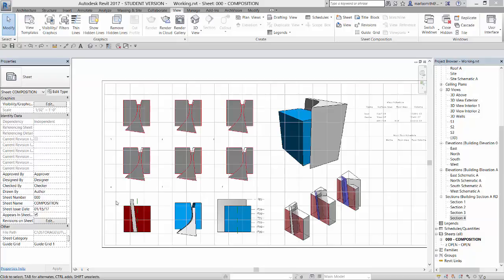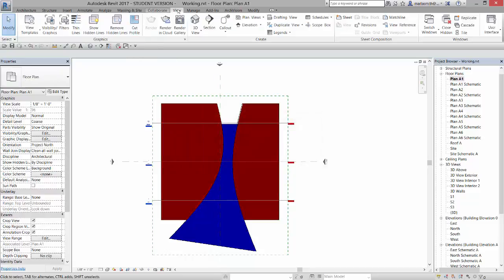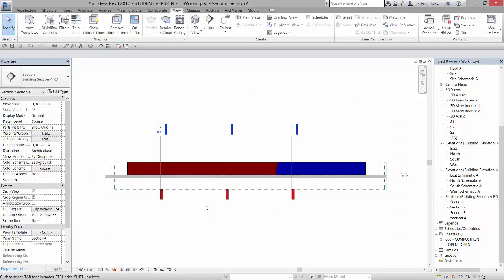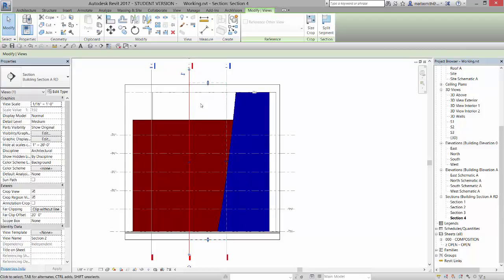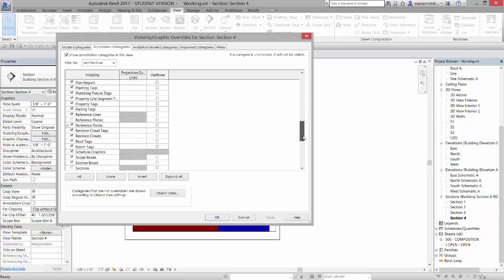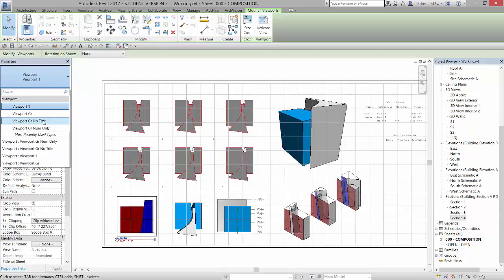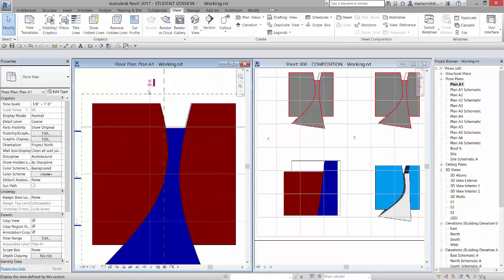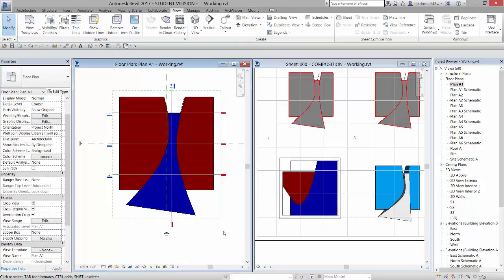1-10 Revit Section View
Quick overview of sections in Revit